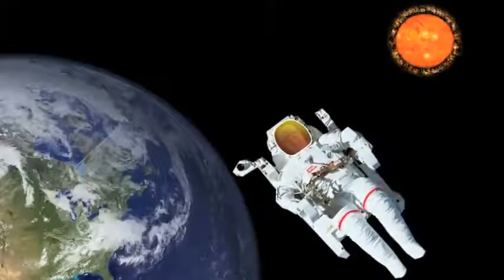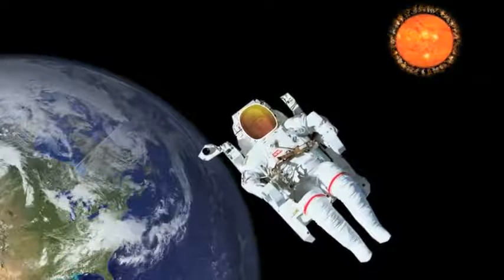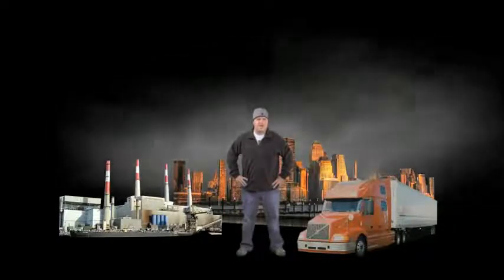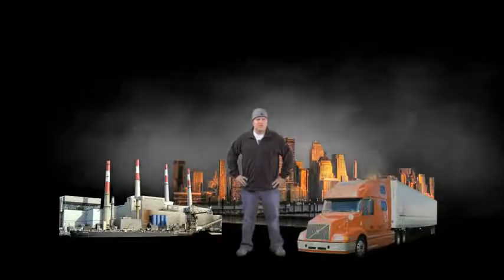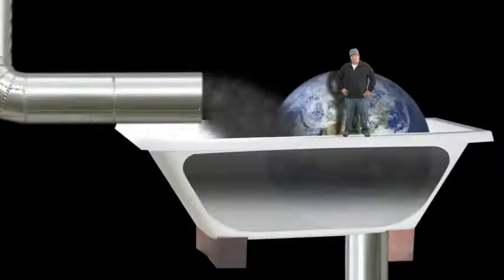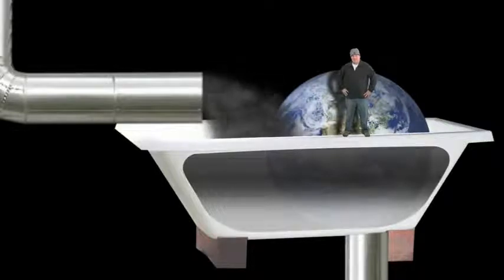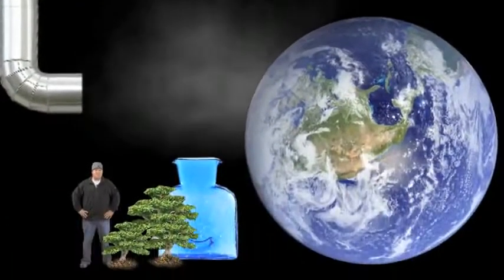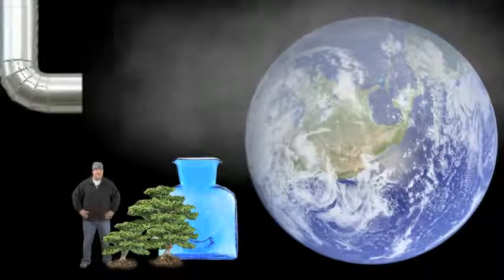Global Warming-National Geographic